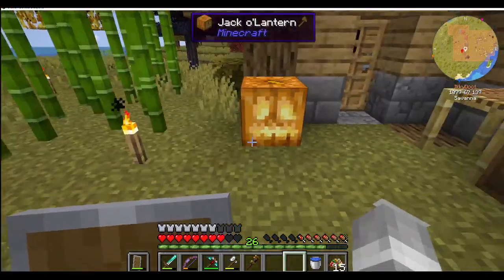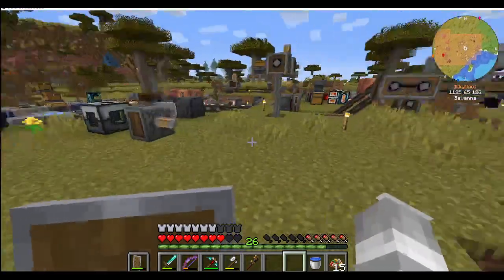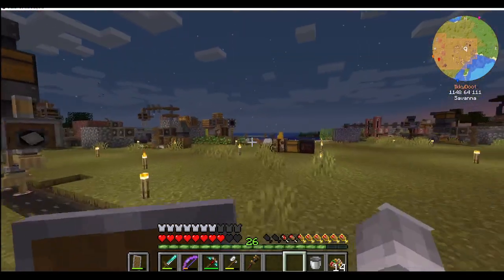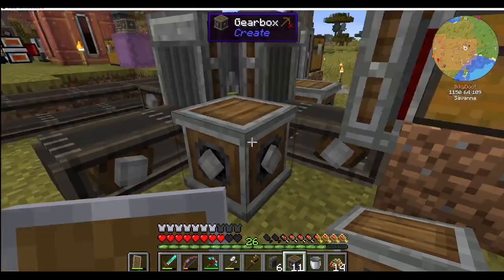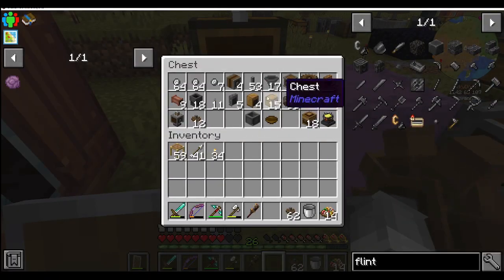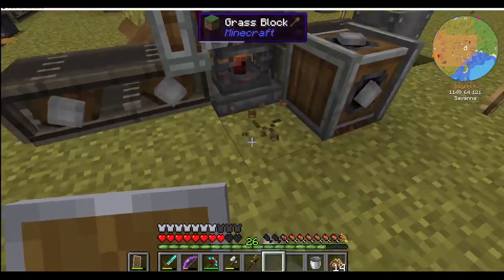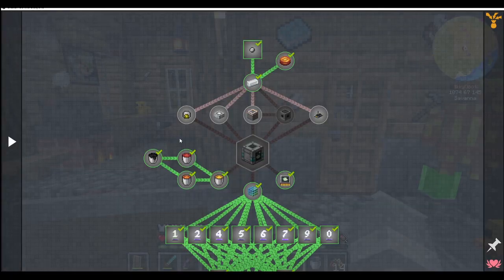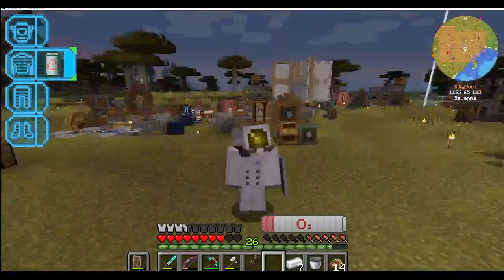Minecraft Create: Above and Beyond: Space Suit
Modded Minecraft Create Above and Beyond! This episode has been split into two since we got so much done! This time we make the blaze cake line, the matter plastics melter, and finally make the space suit in prep for launch.